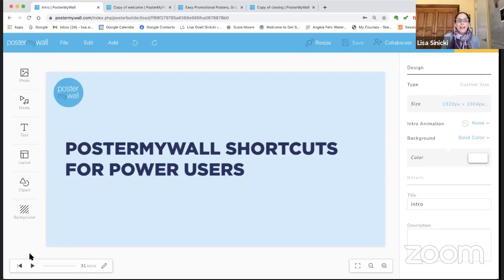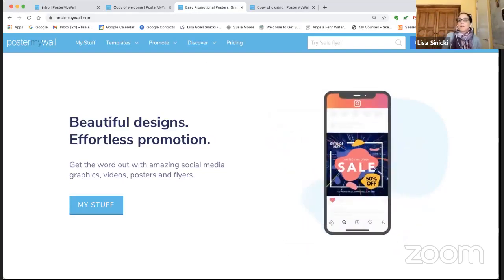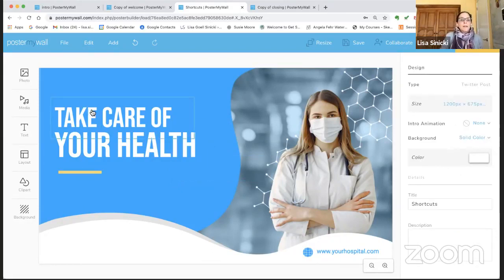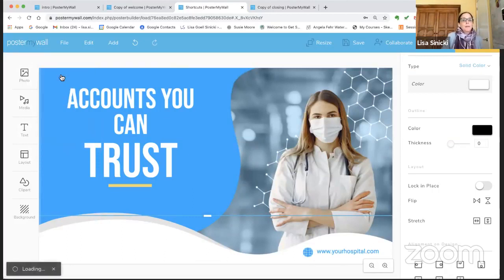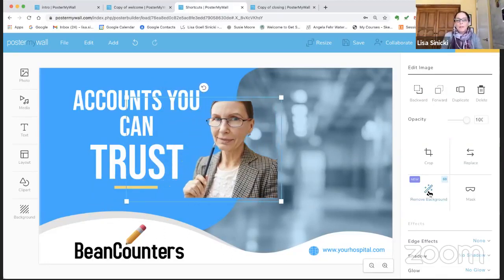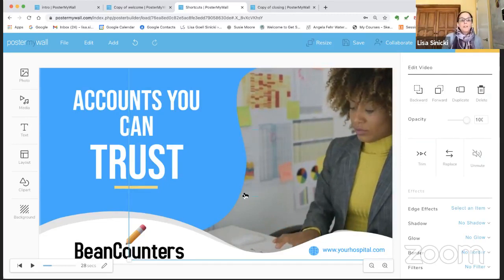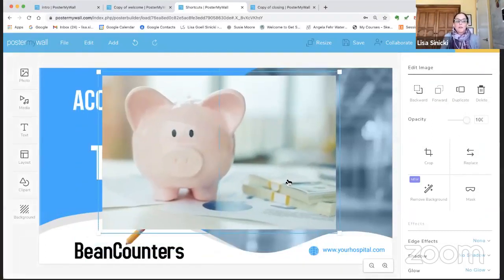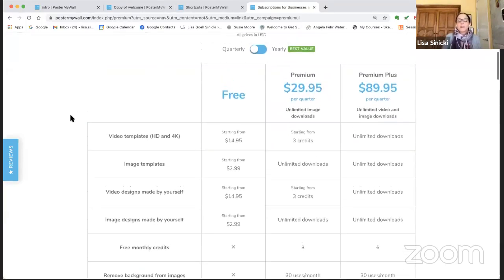PosterMyWall Shortcuts to Speed Up Your Design Process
Want to wow your audience with creative designs in minutes? ☕ PosterMyWall is an all-in-one, AI-powered platform for small businesses that makes it easy to create anything — from social posts and emails to videos and event graphics — using thousands of professionally designed templates for every occasion.

Check out this tutorial with our team members Lisa and Suzy. They’ll share shortcuts for power users so you can streamline your design process and work more efficiently.